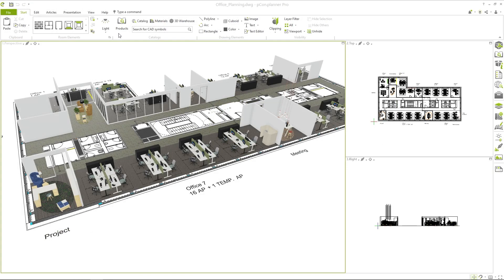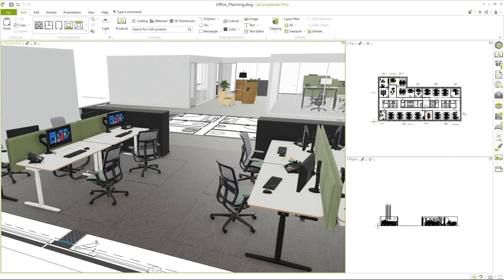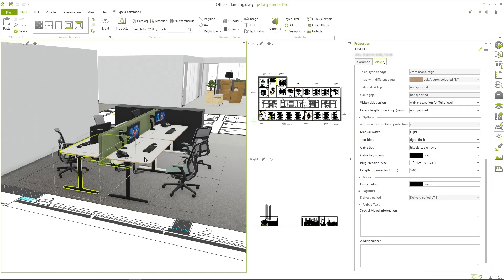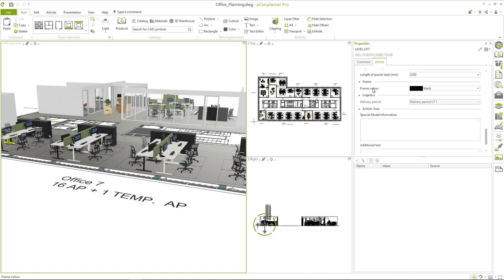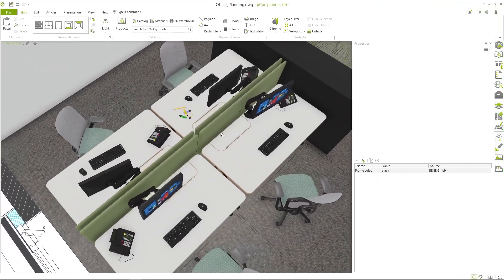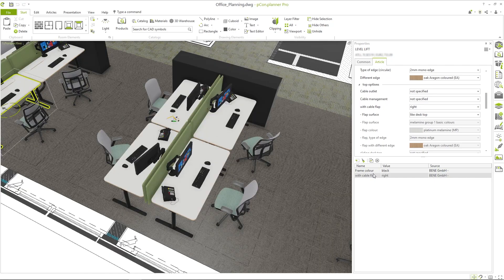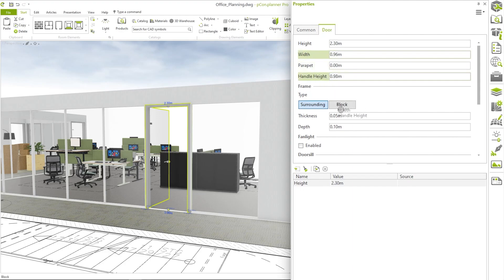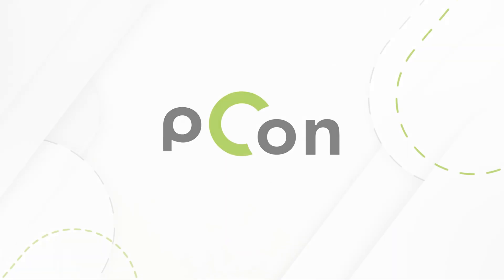pCon PRO Tip: How to quickly reconfigure multiple products | pCon.planner Tutorial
Efficient workflows are essential when creating plans. With the transfer of properties in pCon.planner, you have a tool at your disposal to quickly and effortlessly adjust the attributes of multiple objects and bring your planning up to date. Watch the latest video on our YouTube channel and discover how you can use this powerful tool to optimize your work as an interior designer or specialist planner.

Times stamps:
0:00 Intro
0:22 Transfer individual properties
0:48 Property container
1:29 Property transfer to multiple Articles
2:04 Properties of other objects
2:17 Outro